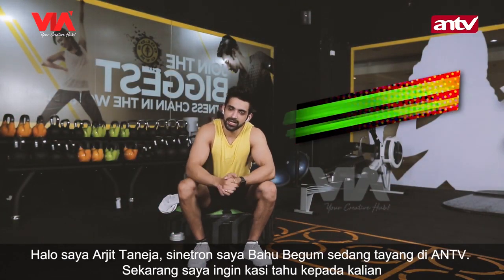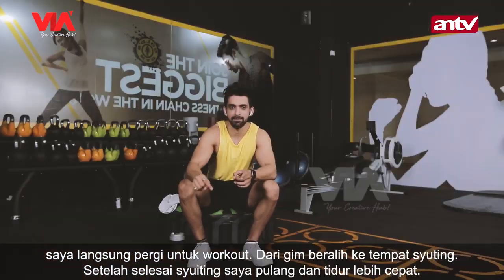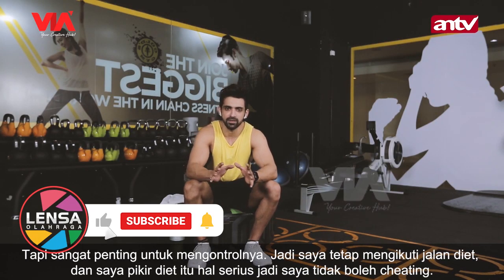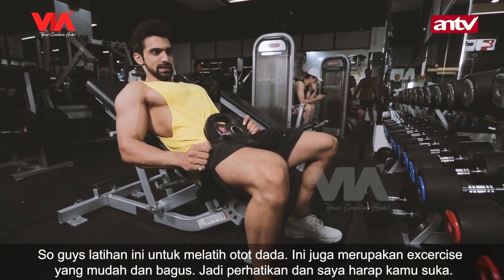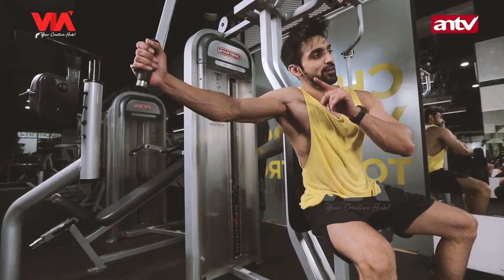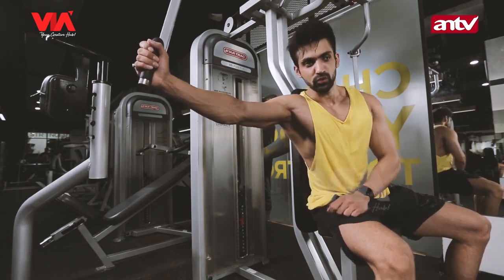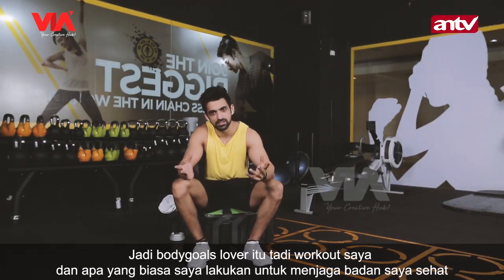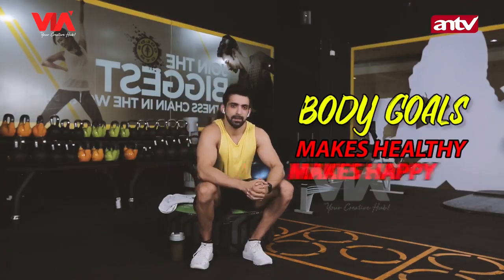Gaya Hidup Sehat Arjit Taneja - Body Goals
Inilah gaya hidup sehat yang ditekuni oleh pemeran Bahu Begum untuk menjaga kesehatan di tengah jadwal shooting padatnya.

Facebook Page: Lensa Olahraga | Pesbukers ANTV | VIA Creative Hub
Youtube: @VIA Entertainment , @PesbukersTV , @VIA Music , @VDVCMystery
Helo Apps: Lensa Olahraga | Pesbukers TV